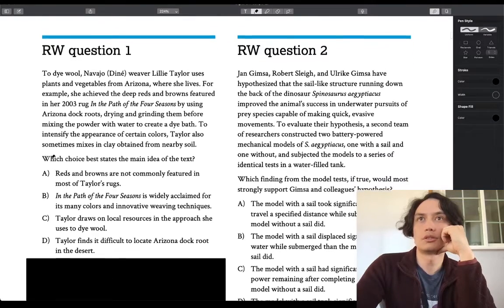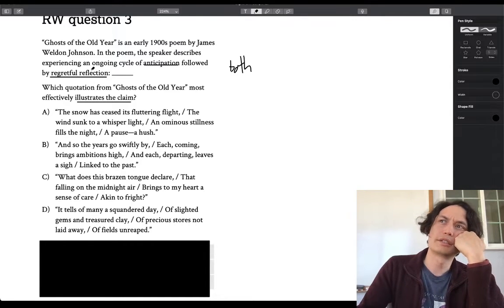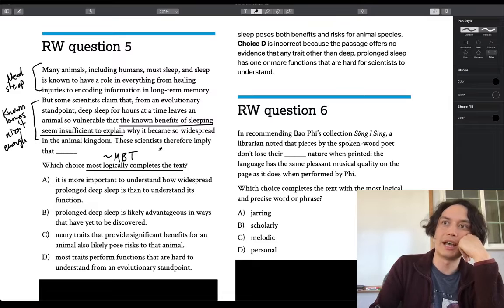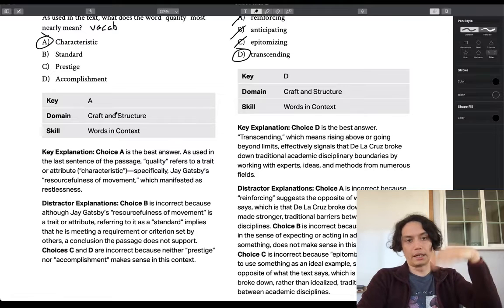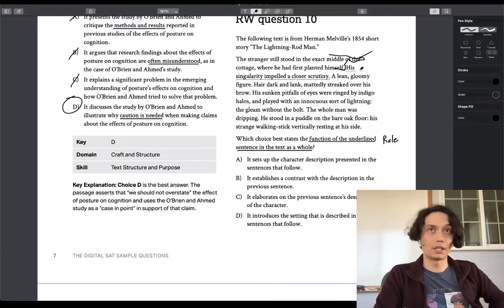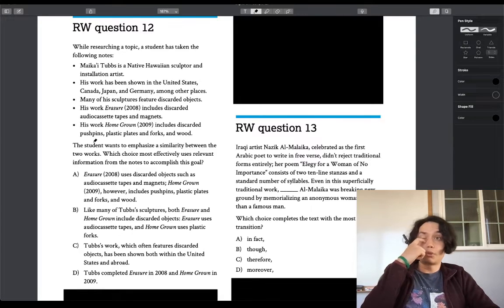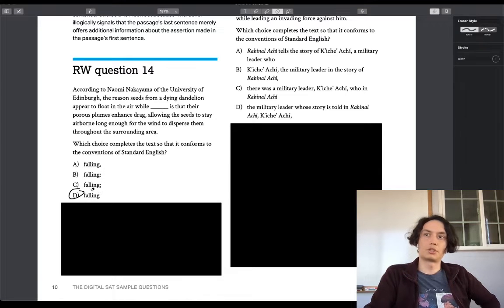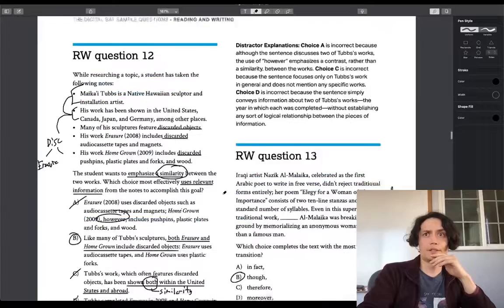First Impressions: Digital SAT Sample Questions (Part 1: Reading & Writing)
First time seeing the sample Qs from the new Digital SAT. Sharing initial impressions mostly for myself and fellow educators. This video is just the R & W.